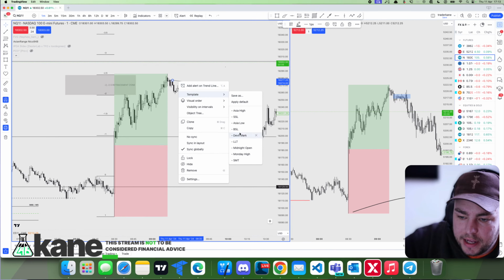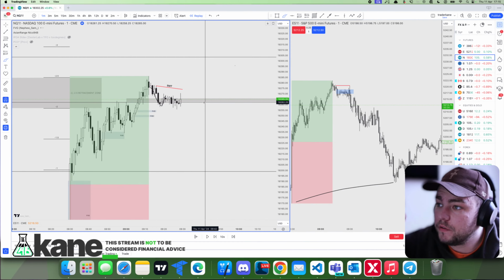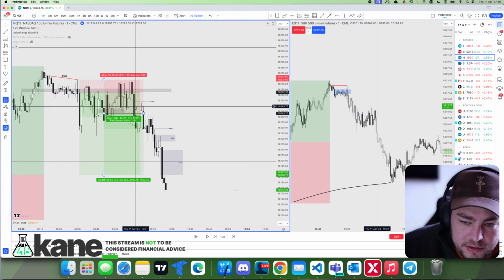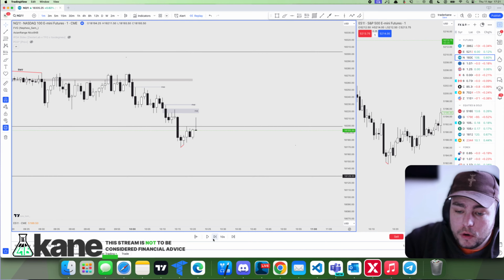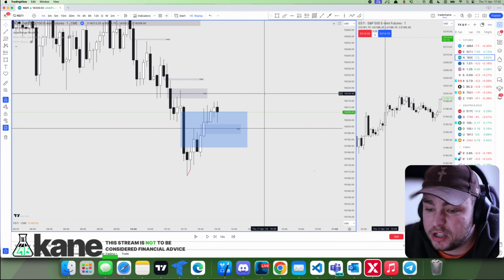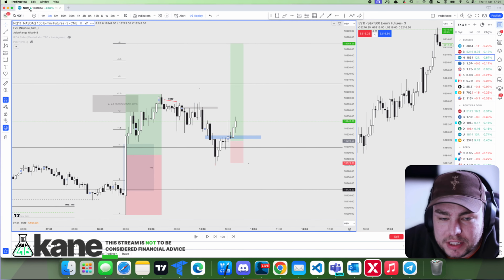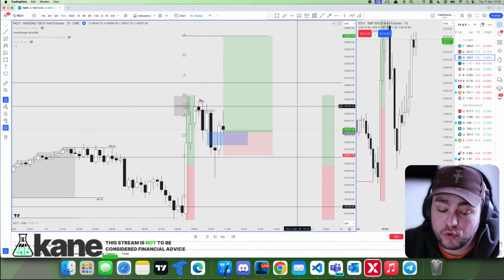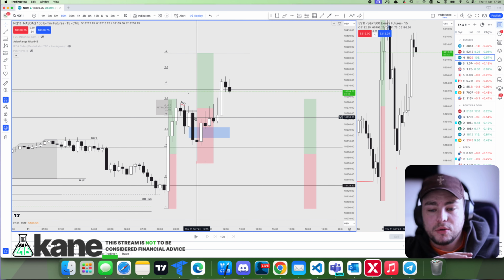The Lab Model - Overview 11th April Post PPI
🔒 Master your trades with our supportive community at The Lab Trading Discord

Your engagement helps us grow and continue to bring you valuable content.

CFTC RULE 4.41 - Hypothetical or simulated performance results bear inherent limitations. Absence of actual trading records makes these results possibly unrepresentative of live trading scenarios.